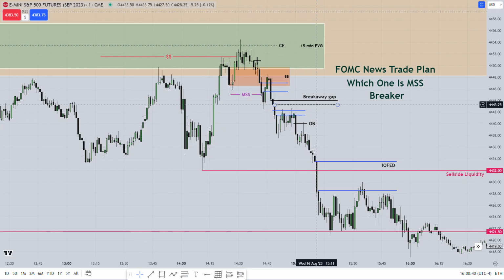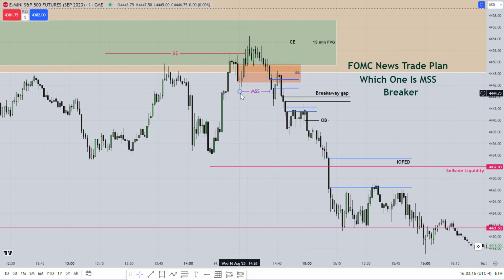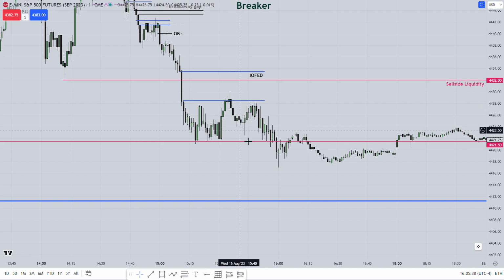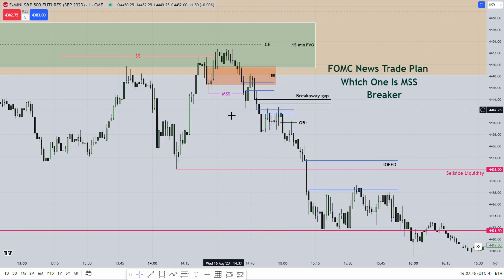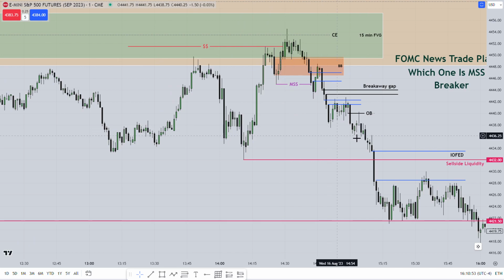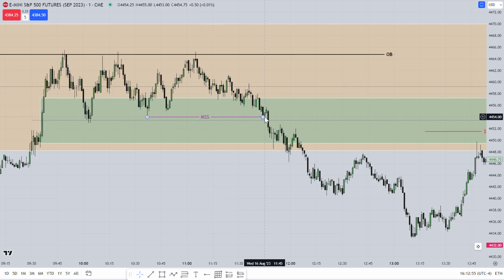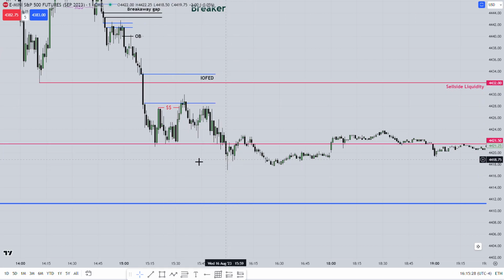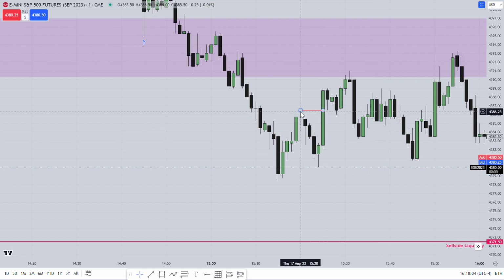What Is Breaker. Which is Market Structure Shift. FOMC News Days Plan. How to Trade By ICT Concepts.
Welcome to ICT Trading Concept! Join us for live trading, market analysis, and tutorials on forex, indices, and more. Gain insights into successful trades, navigate market complexities, and make informed decisions. Stay ahead with discussions on trends, opportunities, and risks. Learn a wide range of strategies, from basics to advanced techniques. Engage with a vibrant trading community. Embark on an exciting journey where knowledge meets opportunity. Welcome to ICT Trading Concept - where trading dreams become reality!